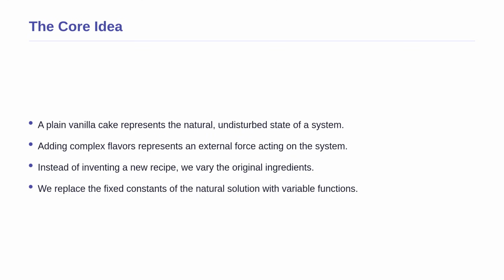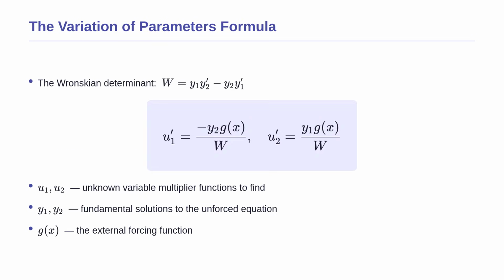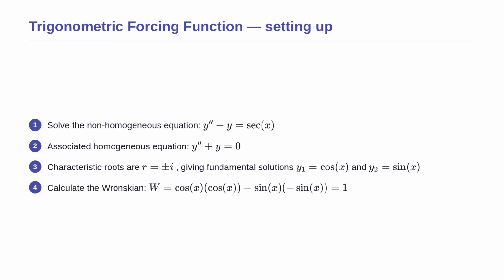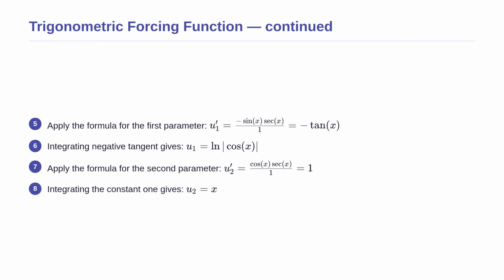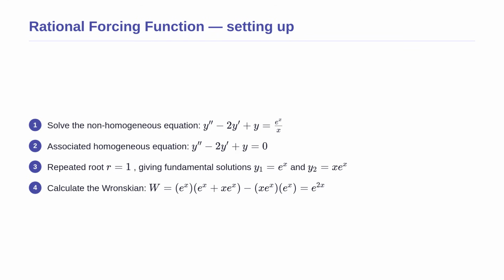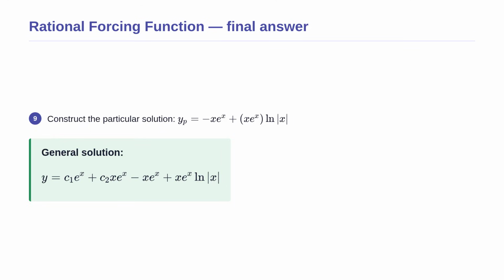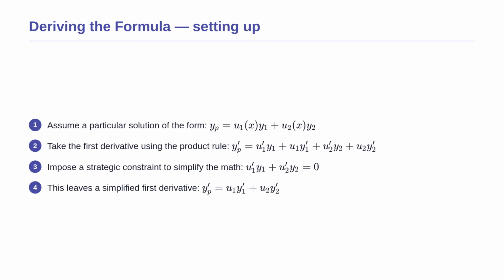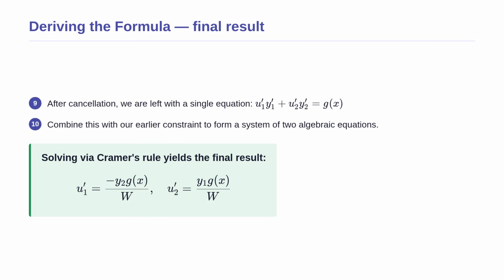Ordinary Differential Equations - Variation of Parameters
Video lecture on Variation of Parameters for Ordinary Differential Equations.